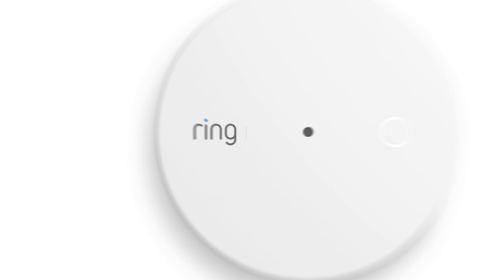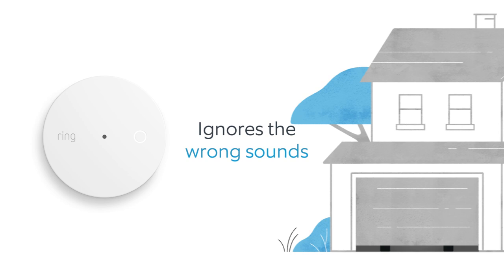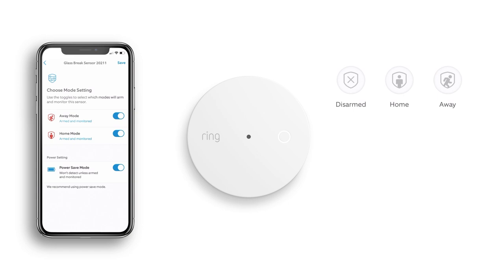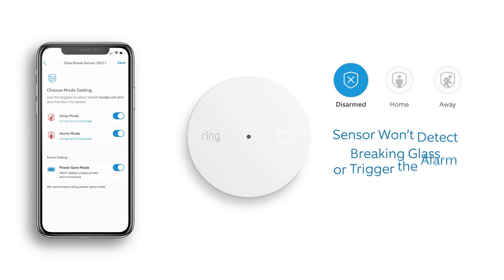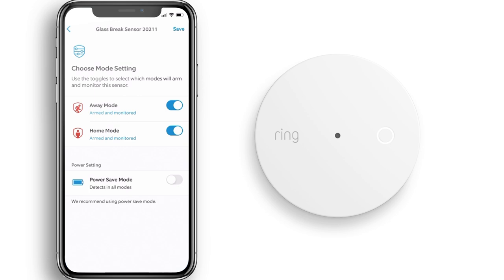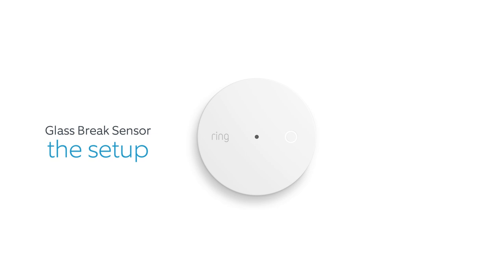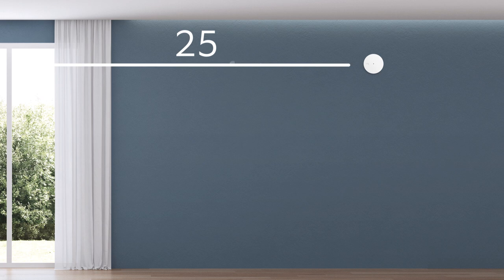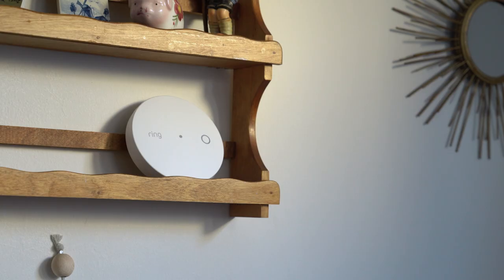How to use the Ring Alarm Glass Break Sensor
The Ring Alarm Glass Break Sensor is designed to monitor glass windows or doors for break in attempts. When armed, the Glass Break Sensor will trigger your Ring Alarm when breaking glass is detected. You can choose which Alarm modes the Glass Break Sensor will actively detect for breaking glass. Watch the video for more information.